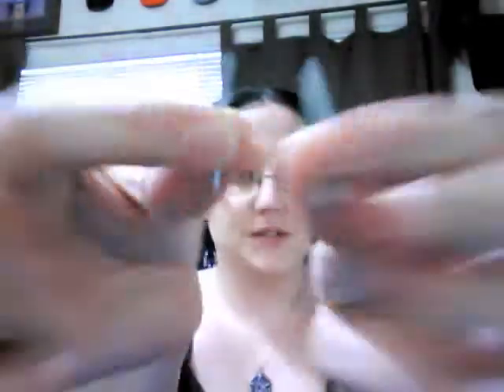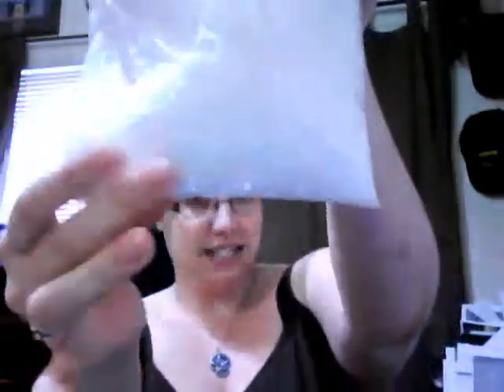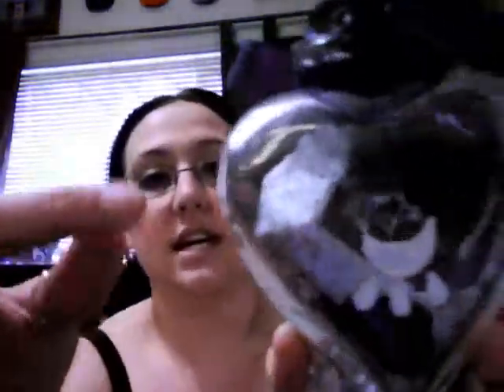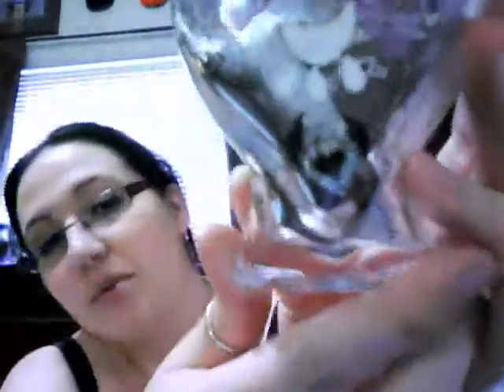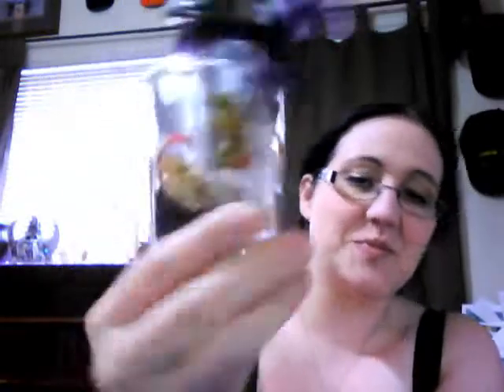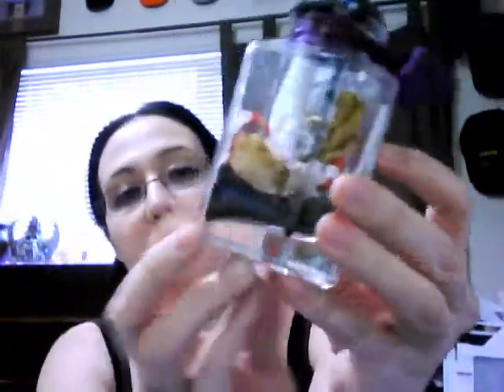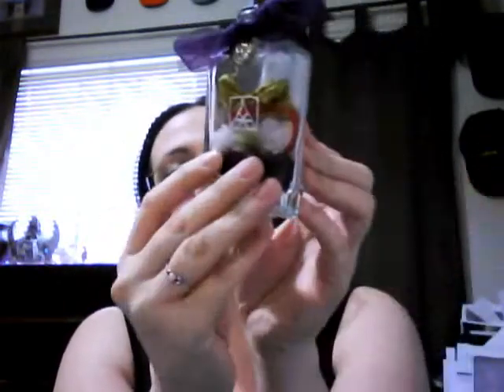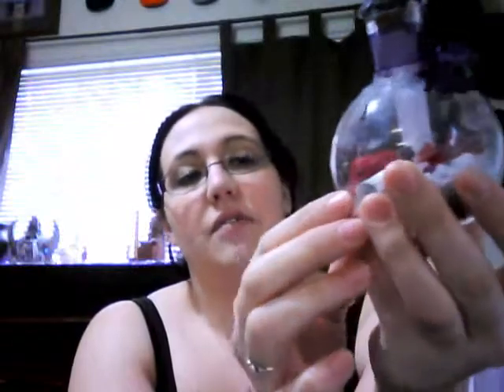Witches Bottle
Glass jar with lid,
Nails,Pins or Razors ( broken glass as well)
Sea Salt
Red string or ribbon
Vinegar
and Black Candle